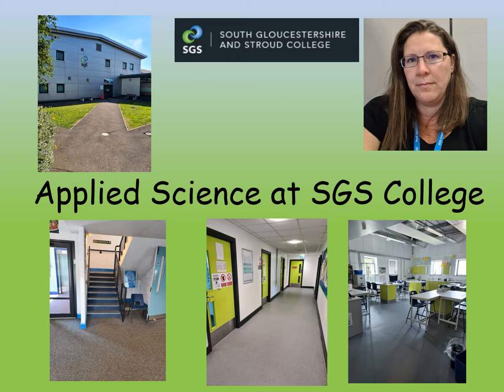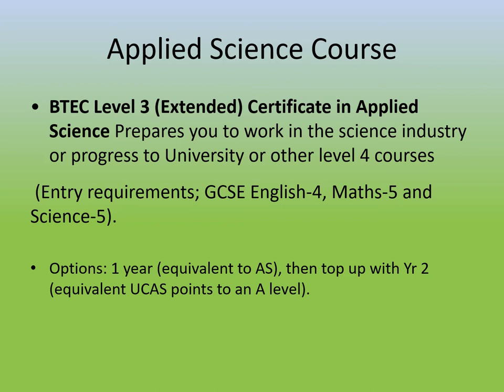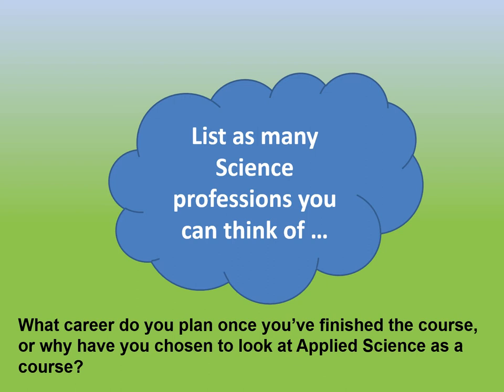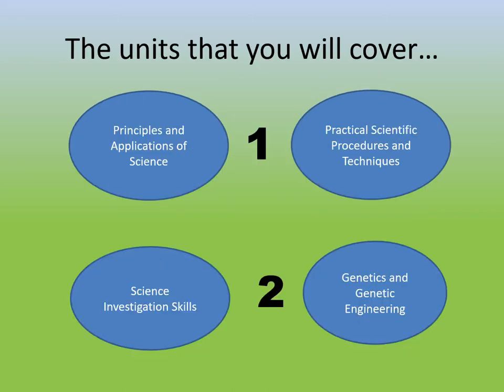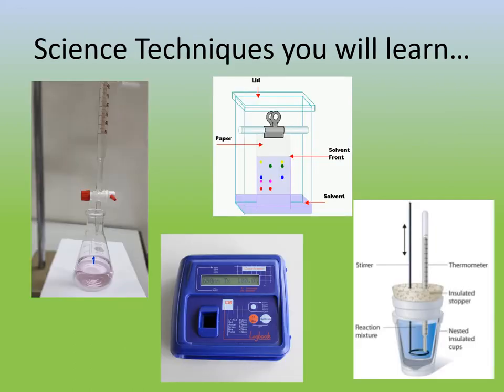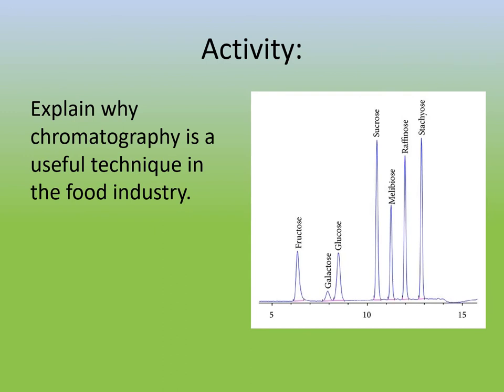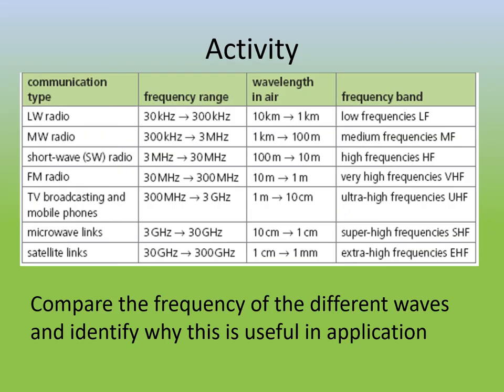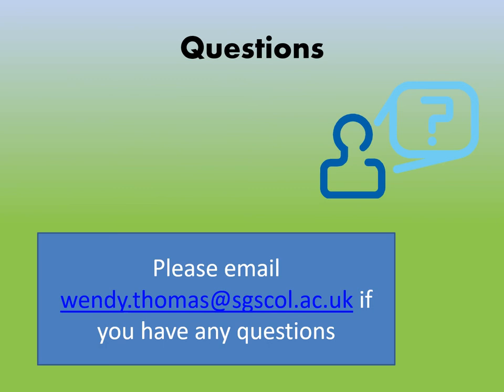Applied Science Course Overview Presentation